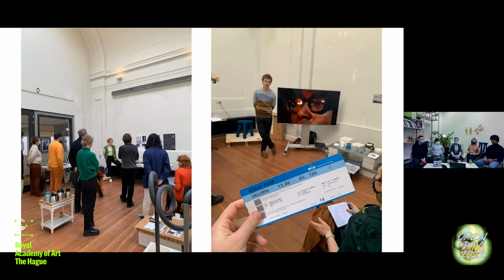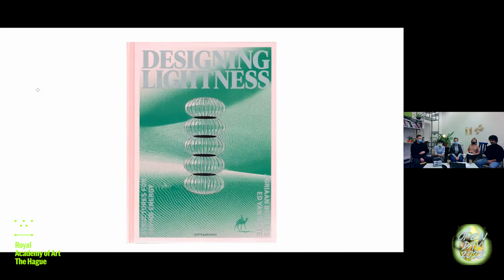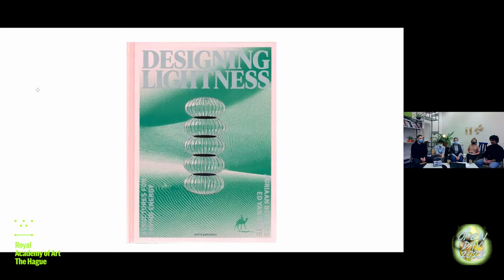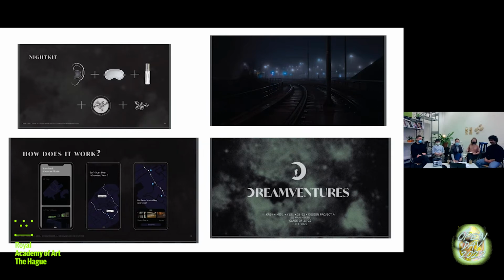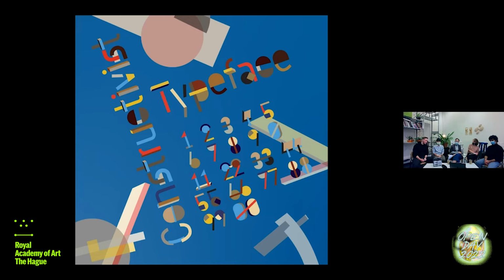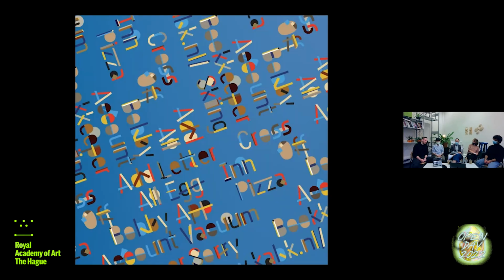Online Open Day 2022 - Master Industrial Design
Recording of the KABK online Open Day on 22 January 2022 at the Master Industrial Design.